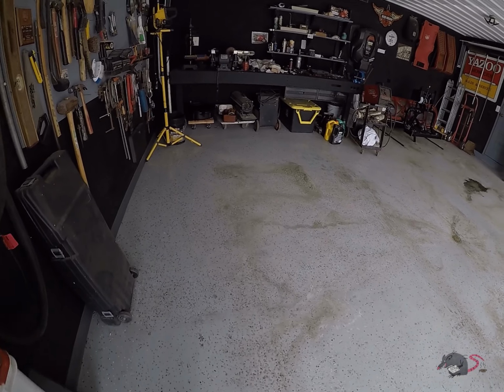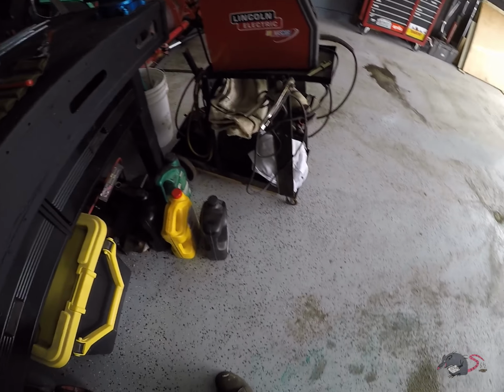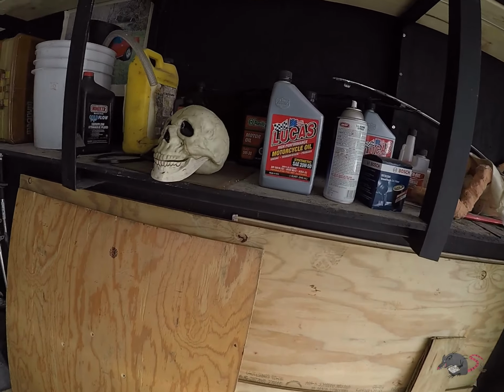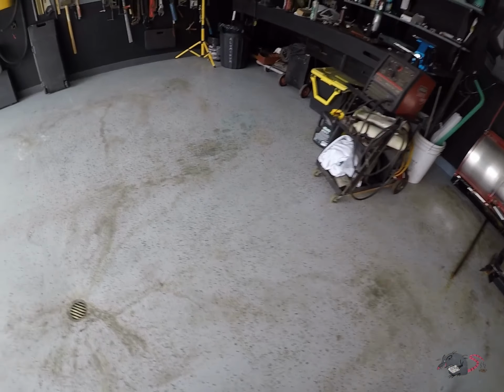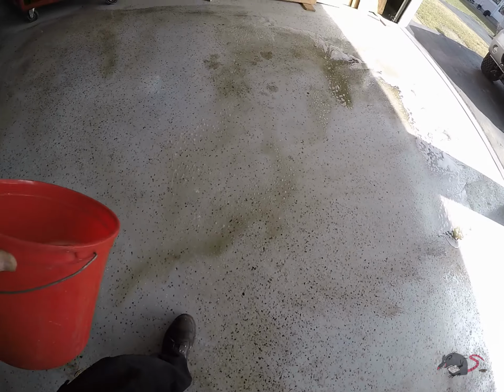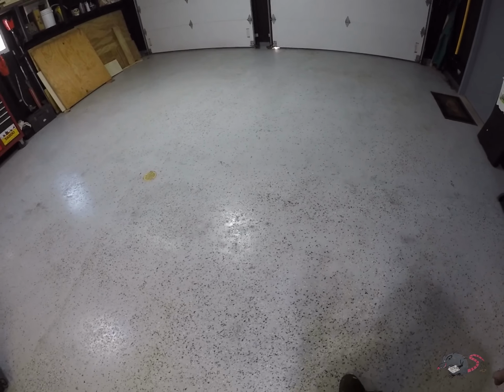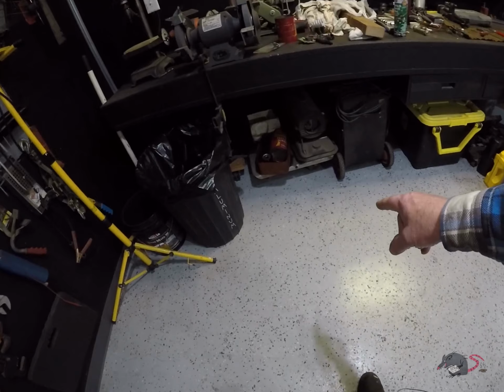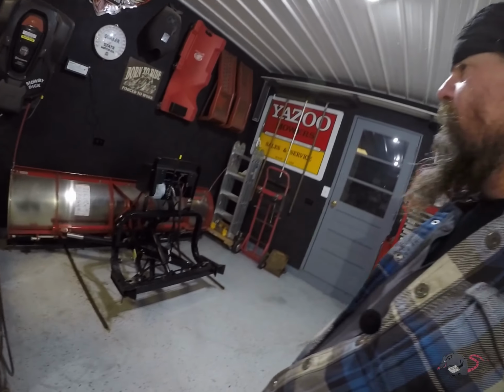Garage Floor Paint Update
A seven month update on my Rustoleum Rock Solid garage floor paint job.